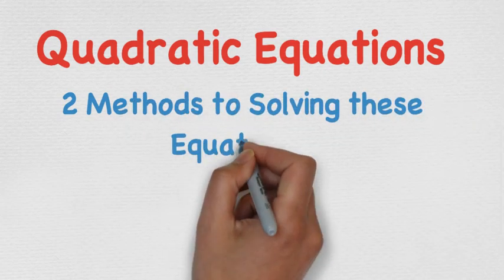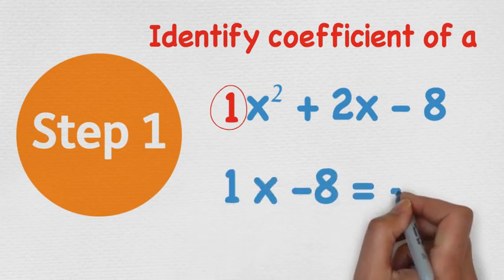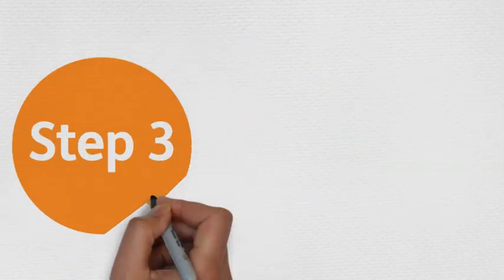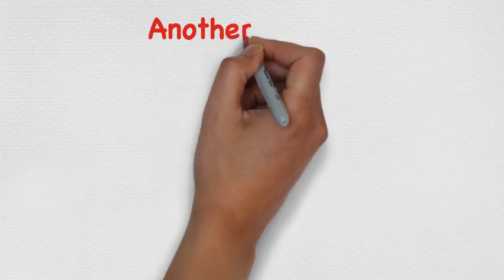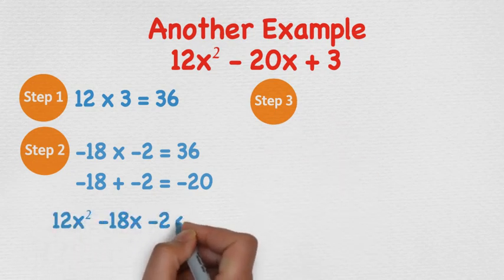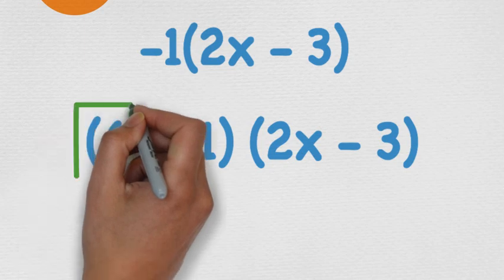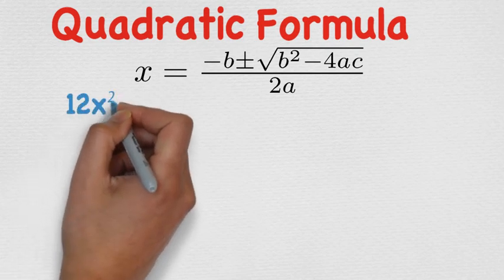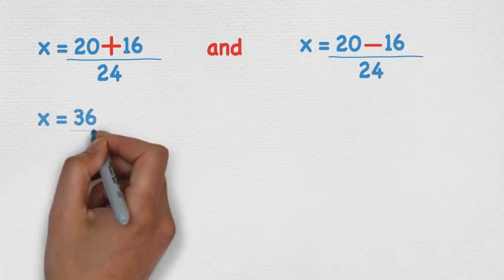How to Solve Quadratic Equations (Algebra Series Part 2)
How to solve Quadratic Equations by Factoring and the quadratic formula - Basic Examples.  In this video, I solve two basic quadratic equations using 2 methods.
1. Factorising
2. Quadratic Formula

Algebra is the language through which we describe patterns. Think of it as a shorthand, of sorts. As opposed to having to do something over and over again, algebra gives you a simple way to express that repetitive process. It's also seen as a "gatekeeper" subject. Once you achieve an understanding of algebra, the higher-level math subjects become accessible to you. Without it, it's impossible to move forward. It's used by people with lots of different jobs, like carpentry, engineering, and fashion design.

ViralEd will guide you through the basic concepts in a fun and educational way.

If there is a subject you want us to cover leave a comment in the comment section below.

ATTENTION!!!
Don't forget to check out the other videos on this channel linked below;